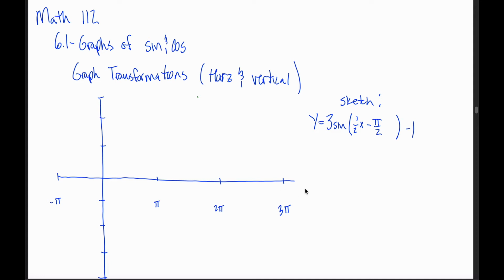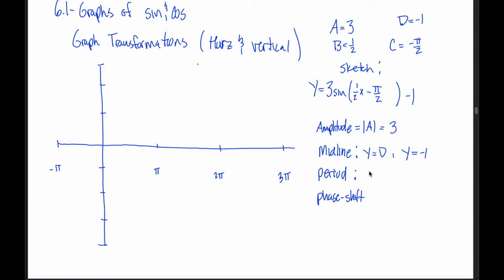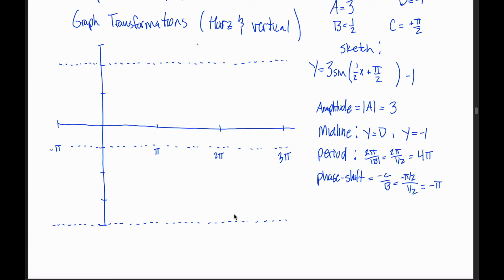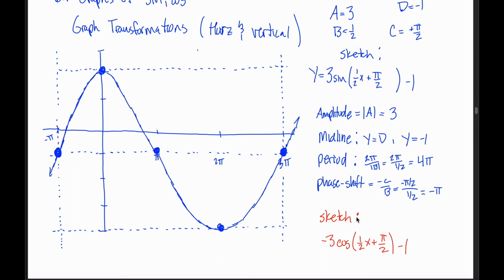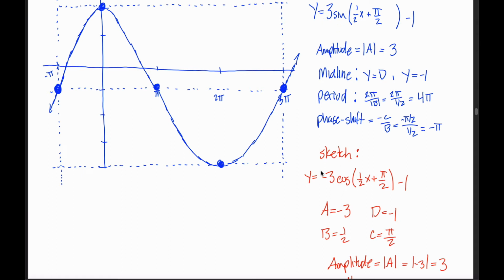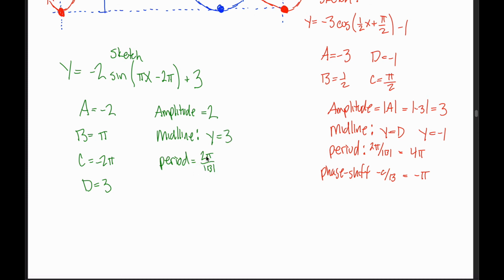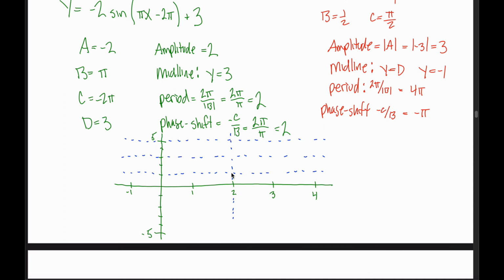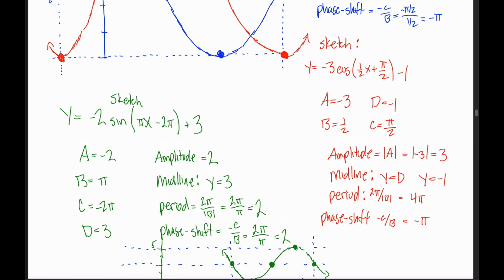6.1: Graphs of Sin and Cos - All Transformations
OpenStax PreCalculus

0:00 Intro
0:34 Vocabulary
2:08 3sin(1/2 x + pi/2) -1
4:10 -3cos(1/2 x +pi/2) -1
5:53 -2sin(pi x - 2pi) +3